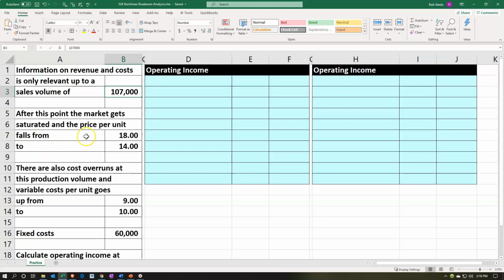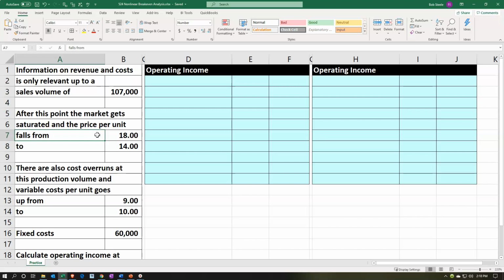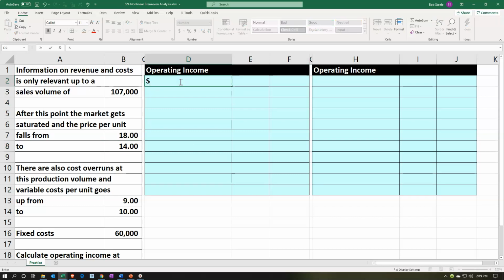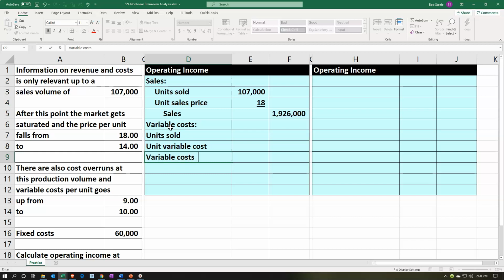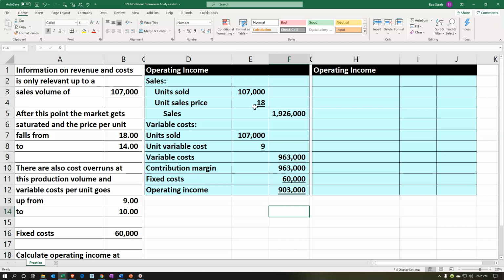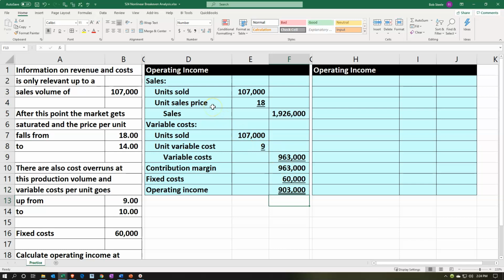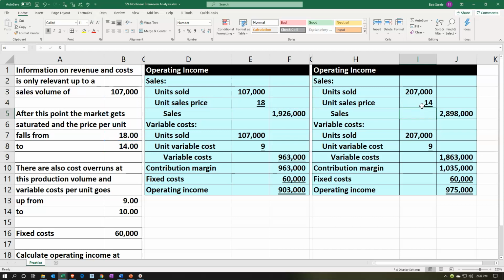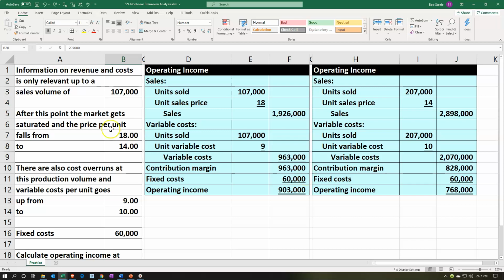Nonlinear Breakeven Analysis 524 Corporate Finance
Nonlinear Breakeven Analysis